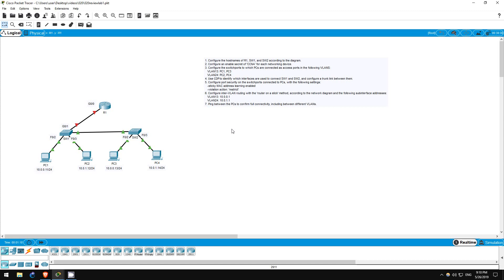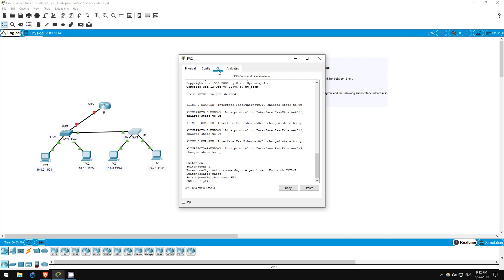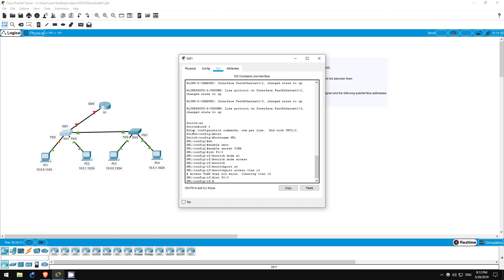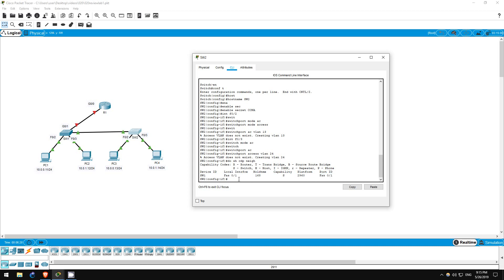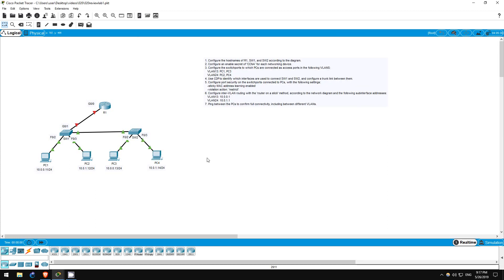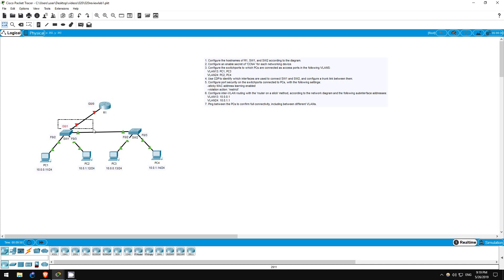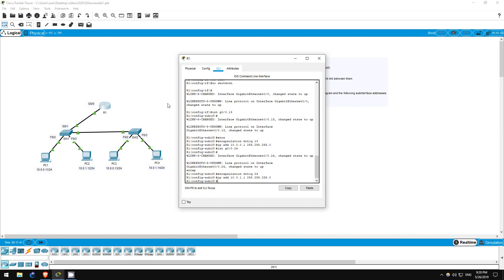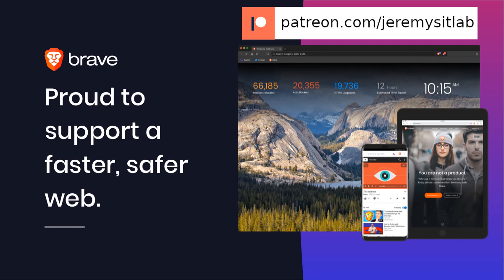FREE CCNA Lab 020: Review Configuration Lab 1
In this free CCNA/CCENT lab you will review configurations of topics covered in previous labs, including hostnames, enable secrets, VLANs, trunks, port security, and inter-VLAN routing with router on a stick.

Cryptocurrency Addresses

Bitcoin: bc1qxjpza7nx46e8a2rtz6vkcrvxx9mfjnufdrk0jv
Ethereum: 0x08B4325b1B99B05d850A3bfCd4A6620D770cfB64